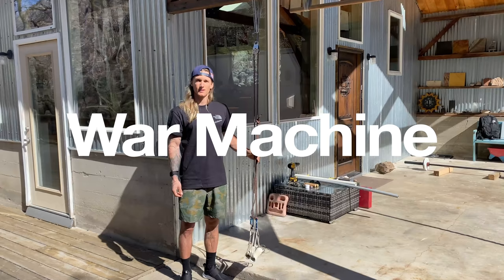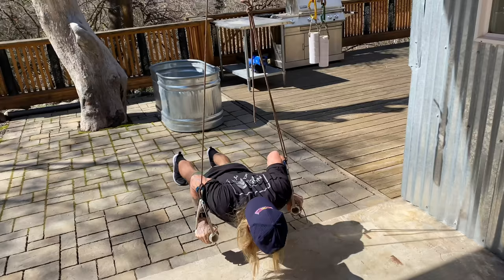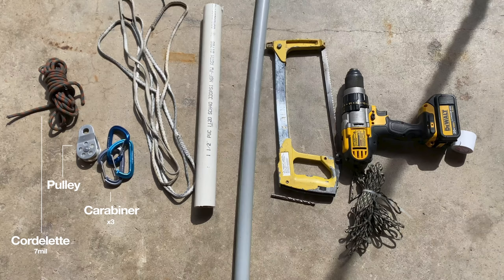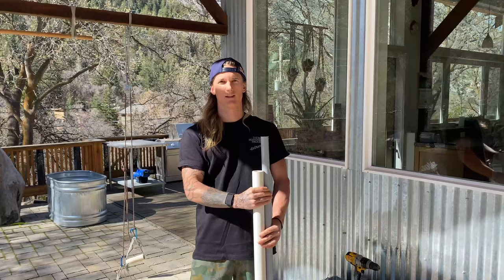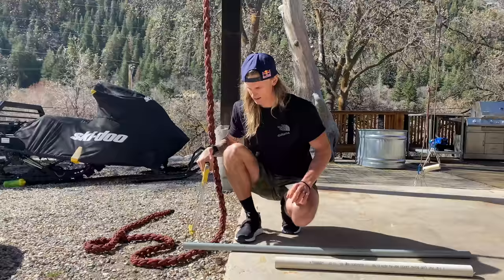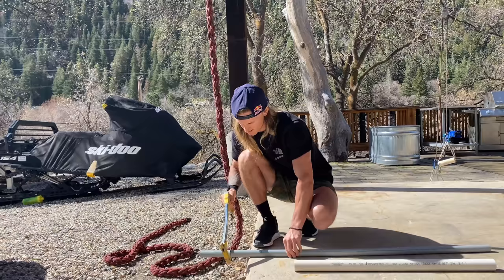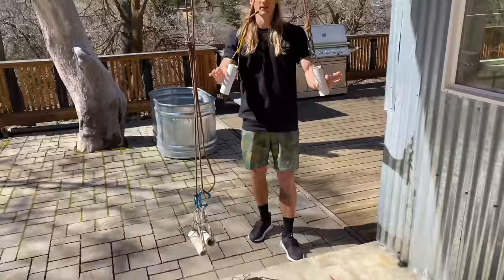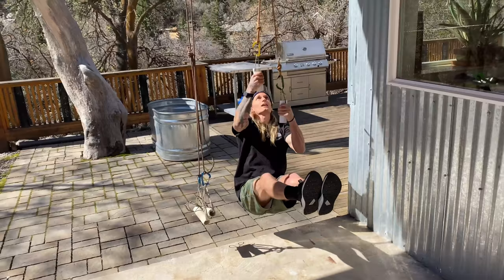The Homework Project with Johnny Collinson: War Machine | The North Face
We get a little homeschooling in strength training with big mountain skier, Johnny Collinson. The first assignment? Build your own War Machine. Explore outdoor stories on The Approach

Class is in session with our new video series The Homework Project, which gives you a front-row seat as our team athletes share their best tips, tricks, creative quests, and more—all from their own homes.​